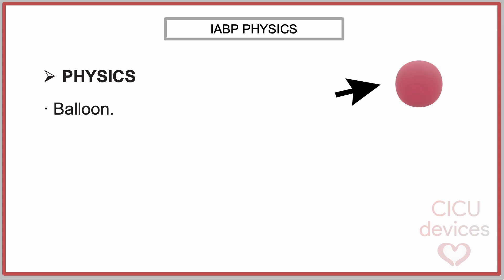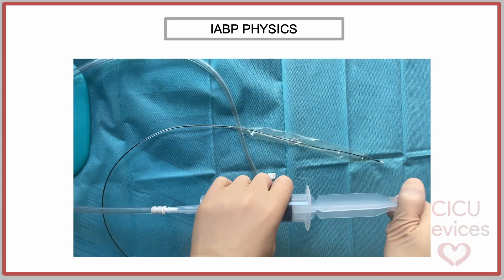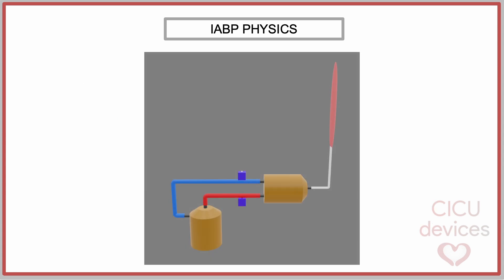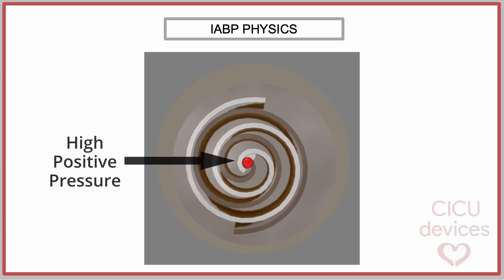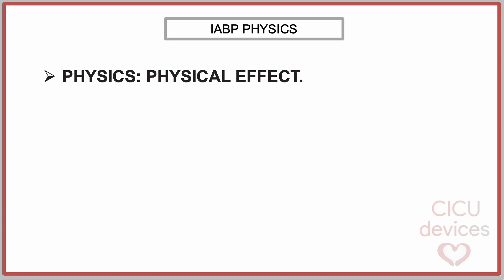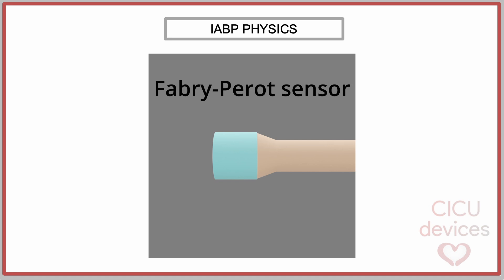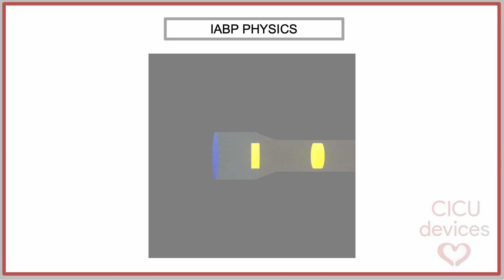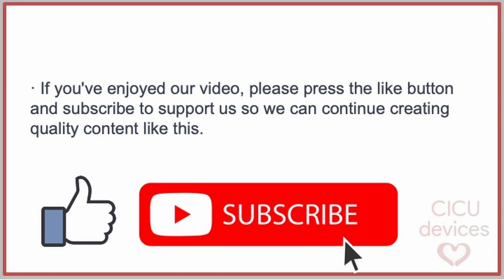IABP PHYSICS - THE SCIENCE BEHIND COUNTERPULSATION (IABP GUIDE 002)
IABP physics.
In this video, we discuss the physics involved in the operation of the intra-aortic balloon pump.
The intra-aortic balloon pump (IABP) operates by inflating and deflating a balloon synchronized with the cardiac cycle.
🔹 The balloon is connected to a catheter, which is linked to a compressor generating positive and negative pressure.
🔹 Helium is the preferred gas due to its low viscosity, facilitating rapid inflation and deflation.
🔹 Early IABP models used a piston compressor, but modern versions employ a scroll compressor, offering advantages such as improved efficiency, reduced noise, lower mechanical failure rates, and a more compact size.
The scroll compressor functions by creating two pressure zones—negative at the inlet and positive at the outlet—by moving an orbiting scroll within a fixed scroll.
The system transmits pressure through tubes to a plunger, which displaces helium, inflating and deflating the balloon.
🔹 A solenoid valve regulates this process in synchronization with the cardiac cycle.
🔹 Modern IABP catheters incorporate fiber-optic pressure sensors using the Fabry-Pérot interferometer, which measures aortic pressure with high accuracy, minimal delay, and reduced failure rates compared to older fluid-filled catheter systems. The fiber-optic sensor operates by detecting changes in light reflection within a cavity, enabling precise pressure measurements.